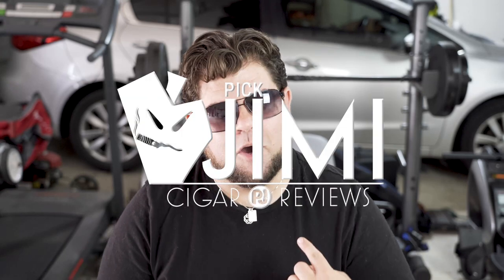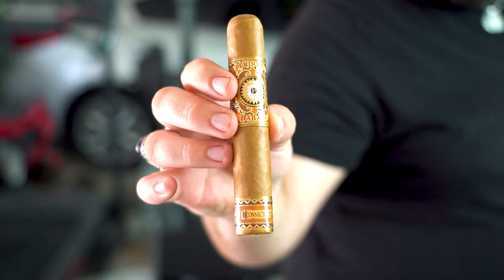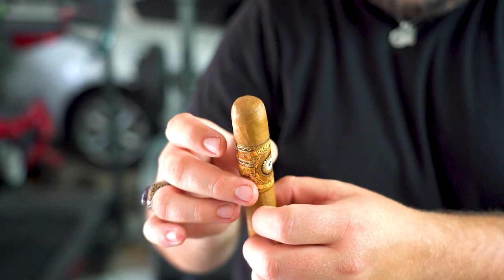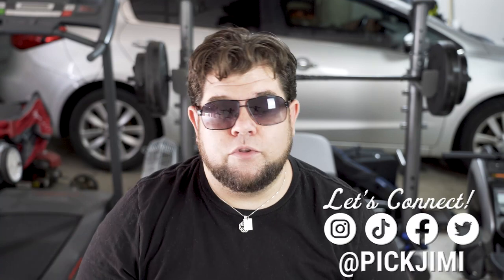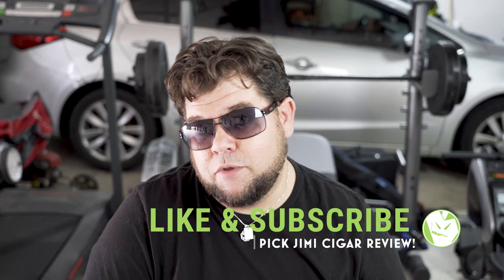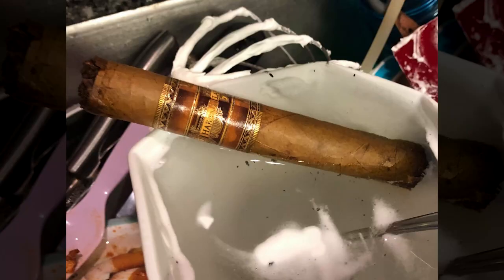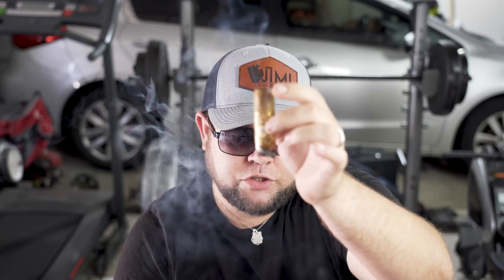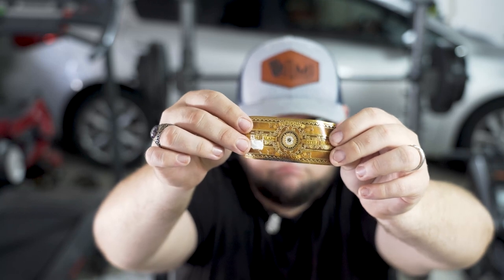My First Cigar EVER | Perdomo Habano Bourbon Barrel Aged Connecticut Cigar | Pick Jimi Cigar Reviews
Welcome to Pick Jimi!
You can call me DJ and if you love all things cigars, then you are in the right place! I love so much about cigars. The culture, the process, the bands, and of course the fantastic flavors. Cigars shops are like a big candy store. You walk in to wall of options and I want to try them all. From economy brands and house blends to the top shelf. Let's see if there really is a difference for the cost. I'll share my opinions with you and I hope you share yours with me. Let's explore this wonderful world of cigars together.